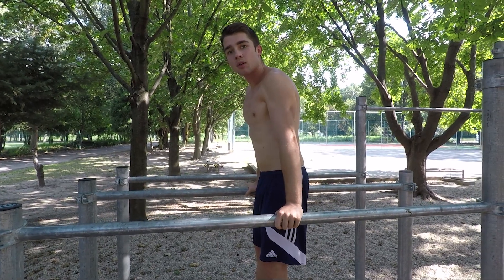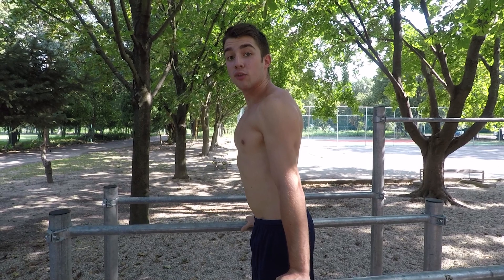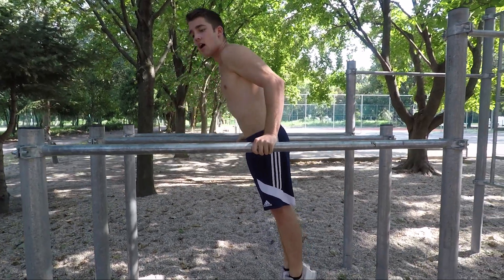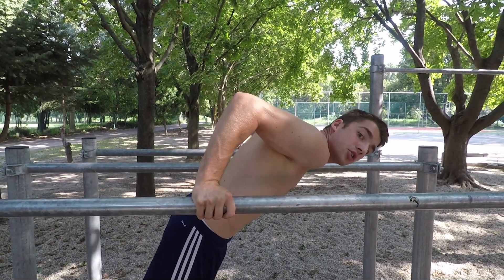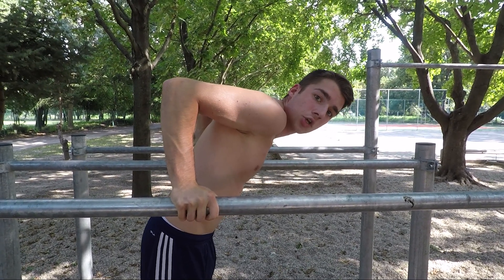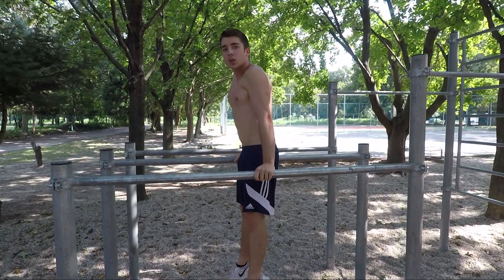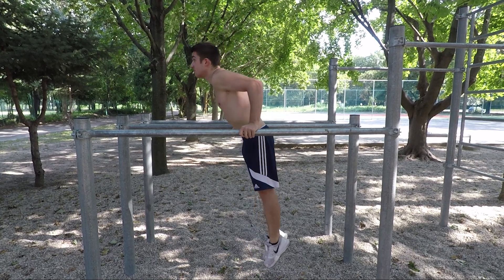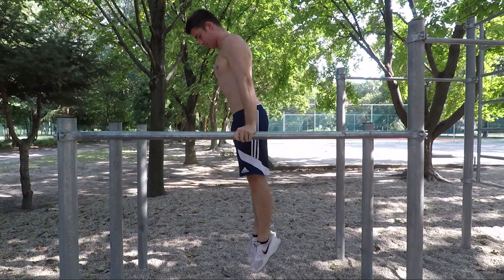How To Do DIPS To Build A Great Chest (Bodyweight!)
Hi guys! In this video I will show you how to do dips for maximum muscle gain!